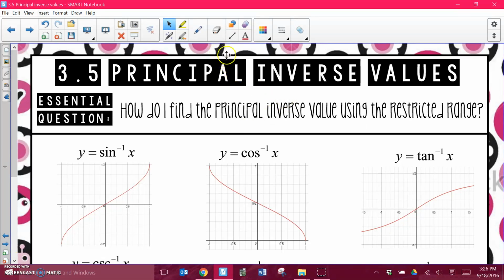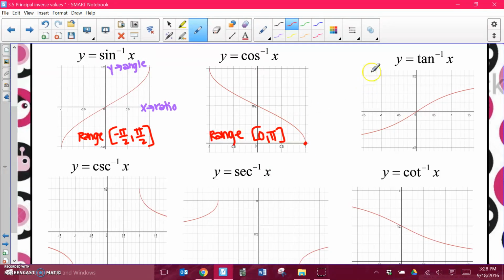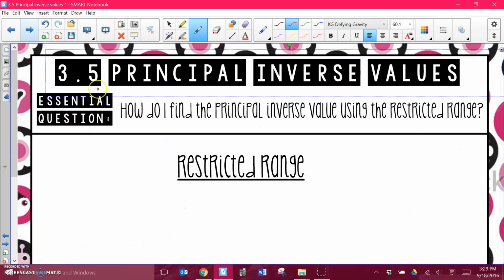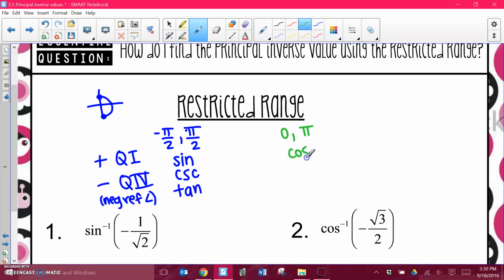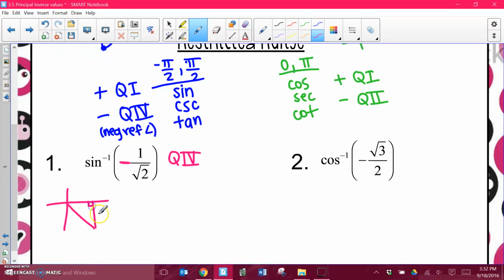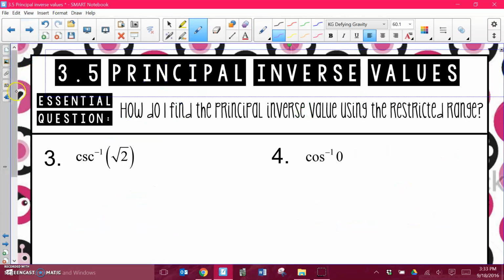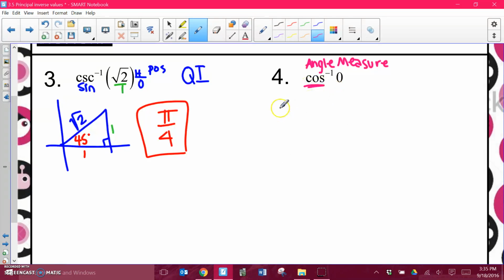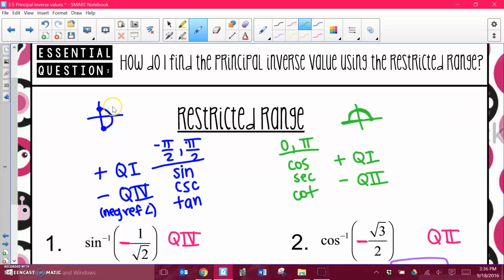3 5 Principal Inverse Values